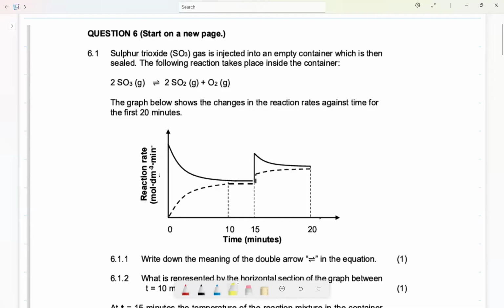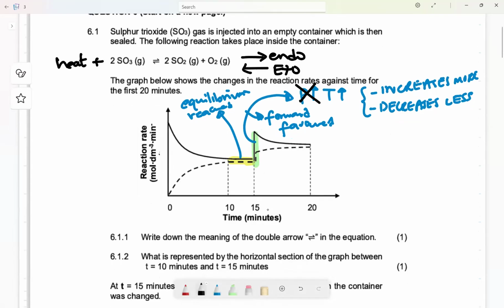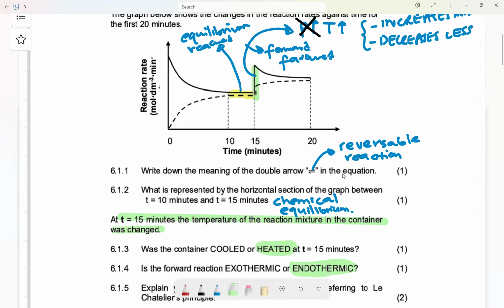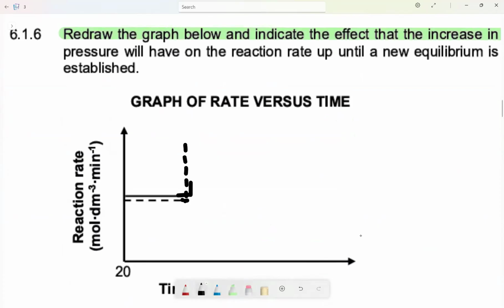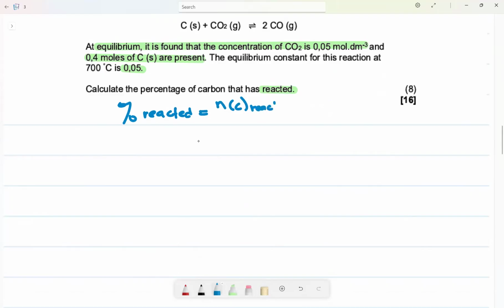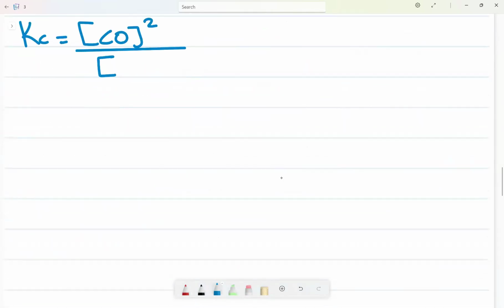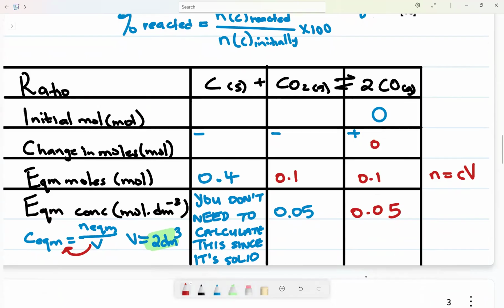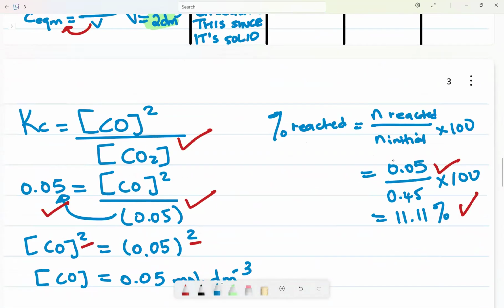GRADE 12|CHEMISTRY|CHEMICAL EQUILIBRIUM|EXAM QUESTION 3